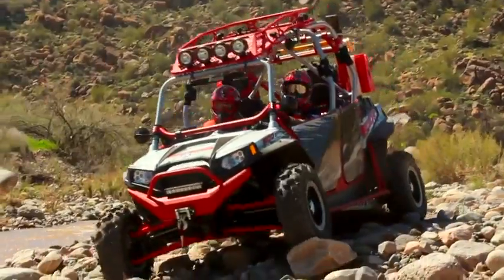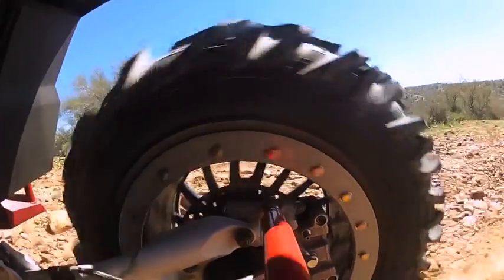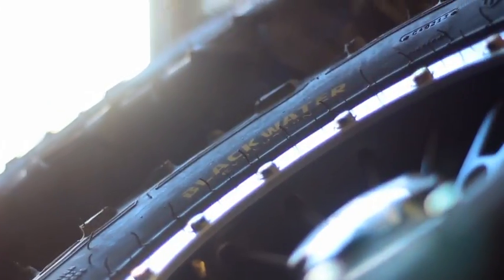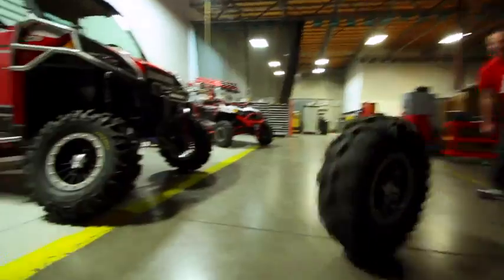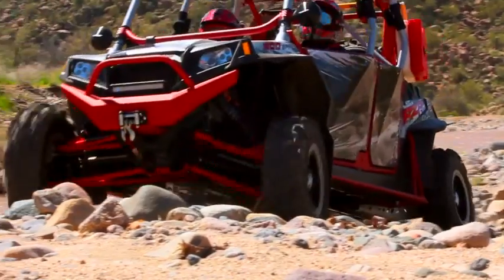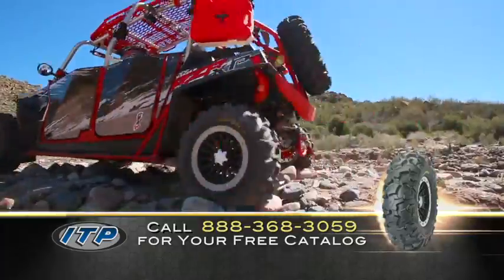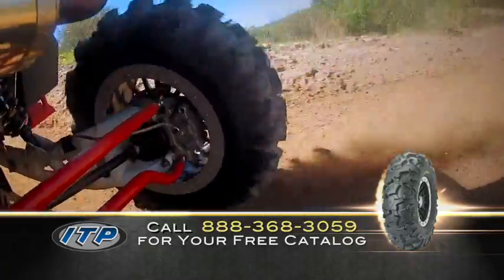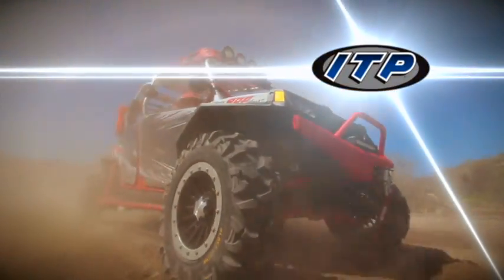ITP "Ultimate Tire & Wheel Combo" TV spot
:30-second TV spot introducing the Ultimate Tire and Wheel Combo for your Side-By-Side: ITP's rugged BlackWater Tire mounted on ITP's new Dual Bead-Lock Wheel.